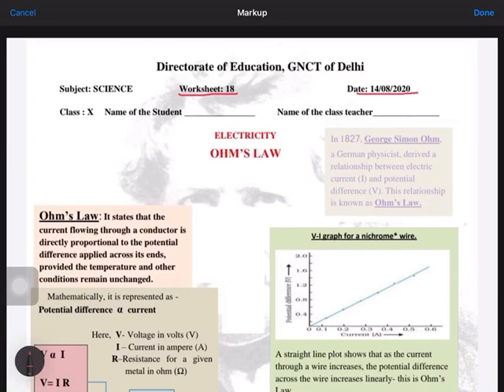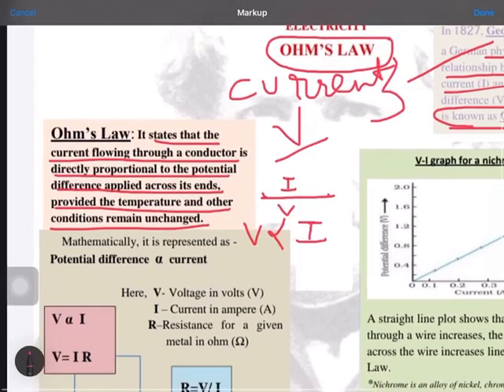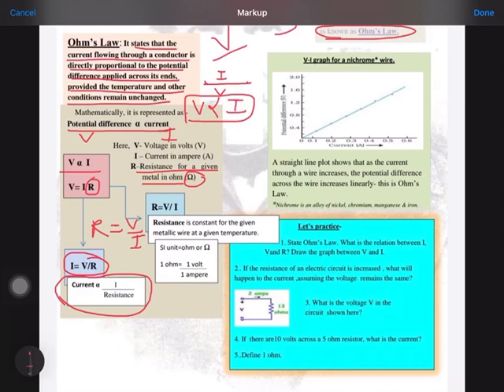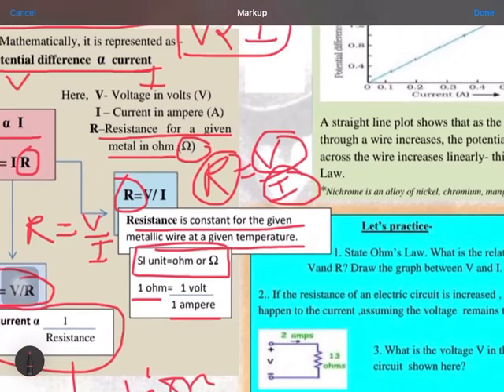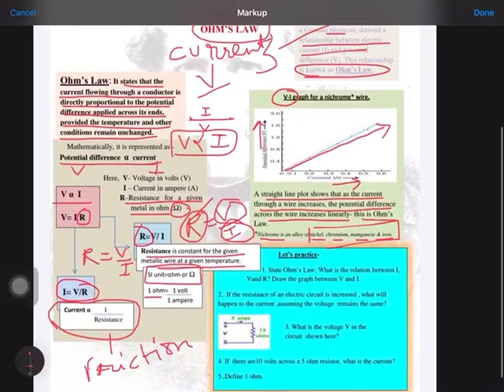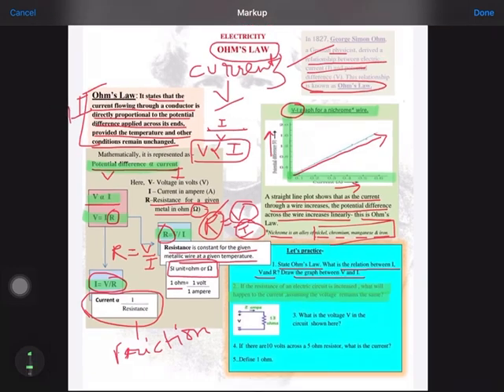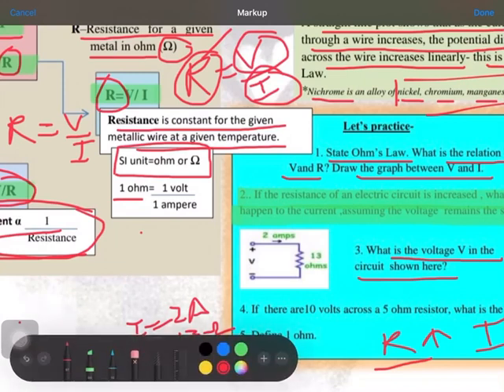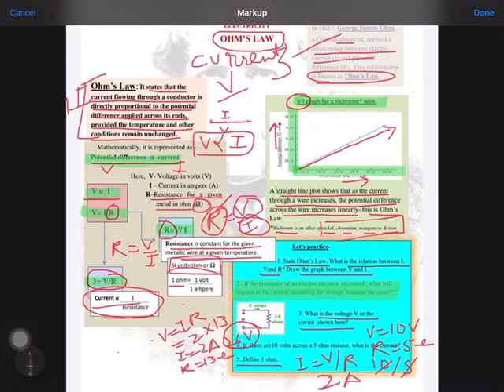Worksheet 18 class X science (14/08/2020) English medium